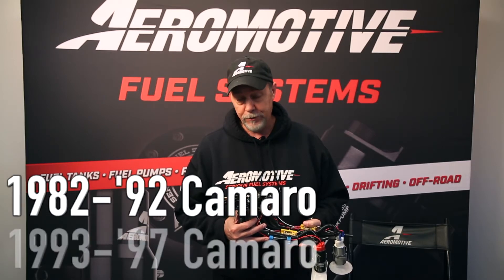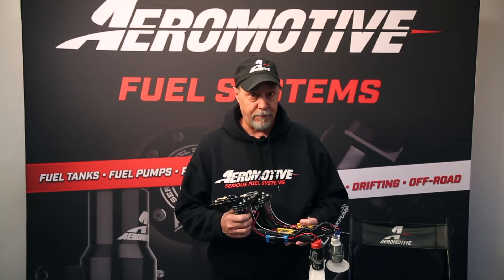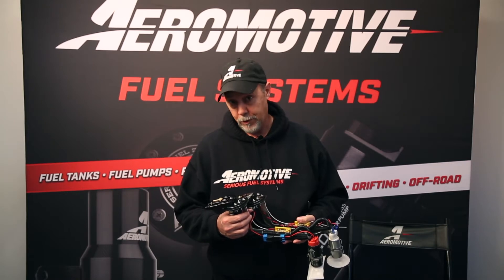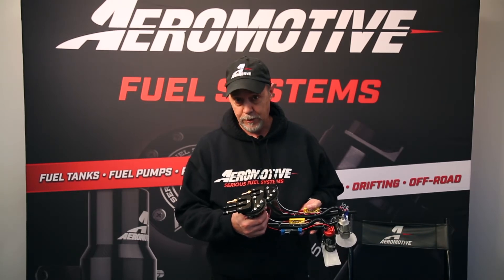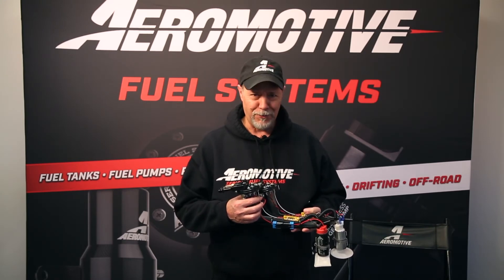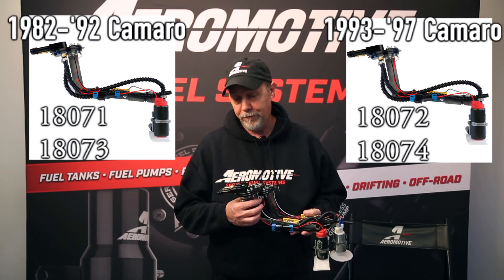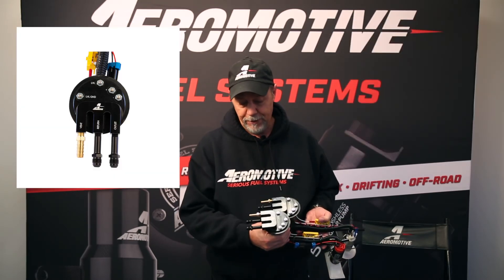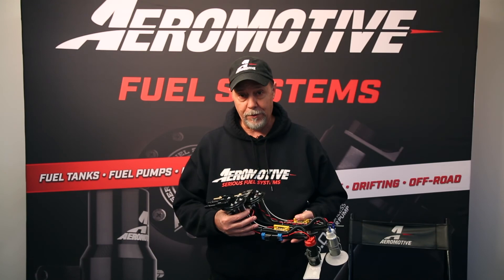Camaro Direct Drop In Upgrade(QUICK & EASY) | Aeromotive Inc.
P/N 18071 & 18073: 82-92 Camaro Stealth Fuel Pump
200 & 340 LPH pump options, billet hat, and 0-90 ohm sending unit

High-performance replacement for stock tanks
Perfect for EFI engines including LS swaps
Great with carbureted engines using regulator P/N 13220
Direct replacement for OEM pump and hanger assembly
High flow, quiet 200 or 340 Stealth fuel pump
0-90 Ohm fuel level sending unit included
Billet hat with AN-06 outlet and return fittings included
Utilizes OEM fuel outlet location and seal
Plug-and-play; comes pre-assembled with fuel pump and sending unit pre-installed and calibrated
This product is not legal for sale or use on emission-controlled vehicles except when used as a direct replacement part matching OEM specifications.
P/N 18071 – 200lph Stealth Application Specs:

Fuel Injected Engines (gasoline):
Up to 600 HP – naturally aspirated.
Up to 450 HP – forced air induction.
Carbureted Engines (gasoline):
Up to 750 HP – naturally aspirated.
Up to 600 HP – forced air induction.
P/N 18073 – 340lph Stealth Application Specs:

Fuel Injected Engines:
Gasoline: up to 850 HP – naturally aspirated.
Gasoline: up to 700 HP – forced air induction.
E85: up to 595 HP – naturally aspirated.
E85: up to 490 HP – forced air induction.
Carbureted Engines:
Gasoline: up to 1000 HP – naturally aspirated.
Gasoline: up to 850 HP – forced air induction.
E85: up to 700 HP – naturally aspirated.
E85: up to 595 HP – forced air induction.